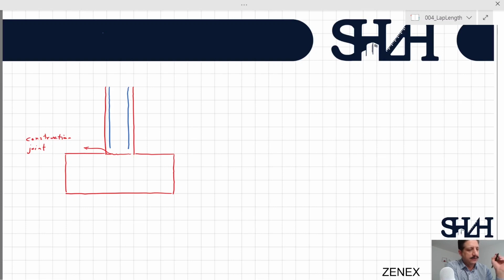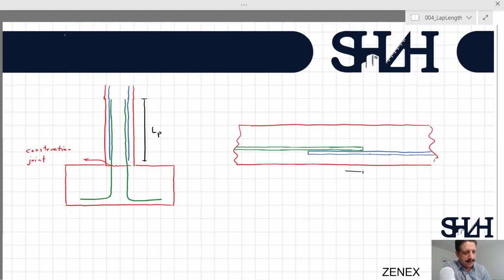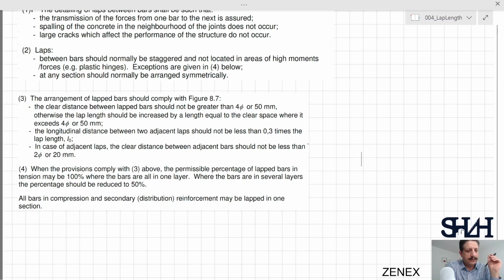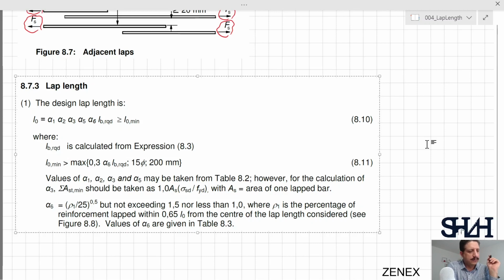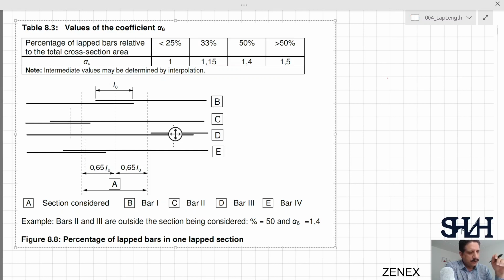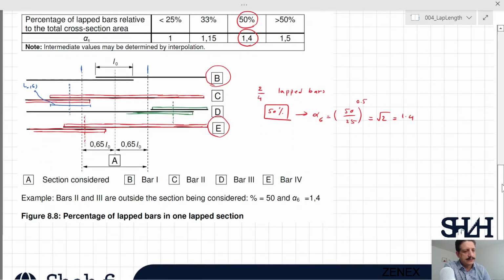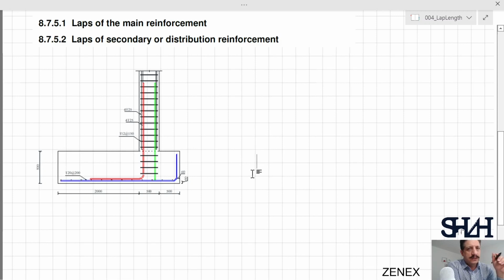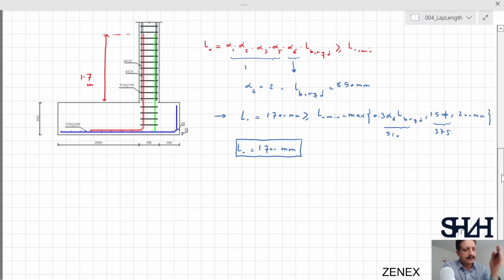005 Lap Length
This video will teach us how to determine the lap length of the reinforced concrete element according to Eurocode 1992-1-1. In the end, a straightforward example is provided to determine the required bar length.
The example of the video:
In the previous video, we determined the anchorage length of the reinforcement of a column. Those 8T25 need to be extended from the construction joint of the foundation top level until the column reinforcement is placed and ready to be concreted. Determine the required lap length according to Eurocode 1992-1-1. Concrete class C35/45 and steel AH500.